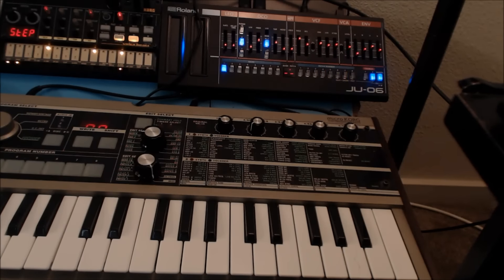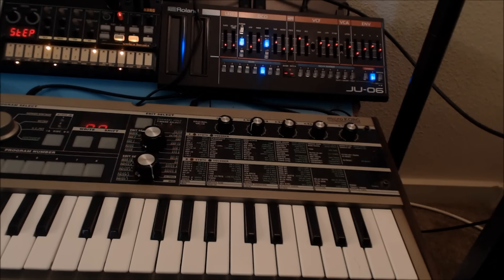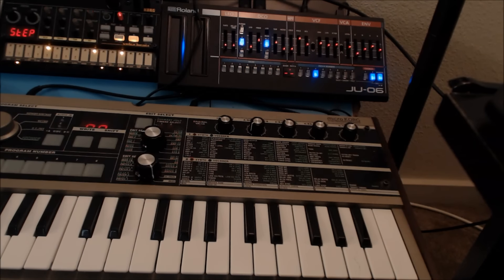Roland Boutique Sequencing Tutorial Part 1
This is my first part of a multi part series that will focus on the Roland Boutique. I'll start with the basics. .The Roland Boutique line of synthesizers are amazing but stock a old school grid style sequencer. Some of the Roland Boutique owners are having issues getting good sequences from these style sequencers. The Roland Boutique sequencer is powerful but very confusing if your new to synths. I go back to a trick I learned when I was 16 years old, on my first grid style sequencer and it works like a charm. Just watch the light !! Make sure all the notes are muted and start up the sequencer in time to the rest of the song. Just start playing the Roland Boutique, take notice where the light lands while you play. This will show you the location to input the notes.